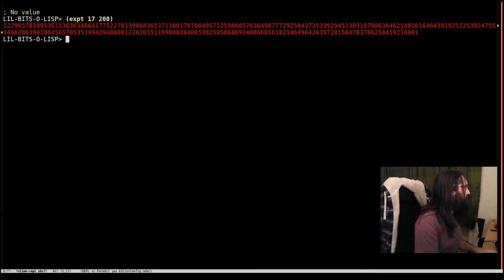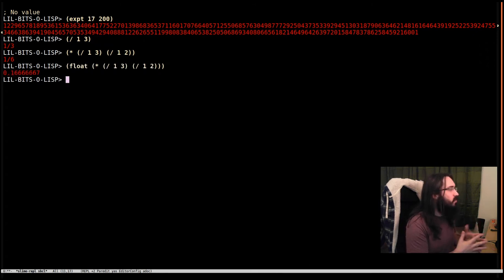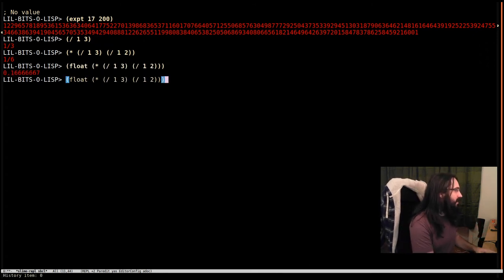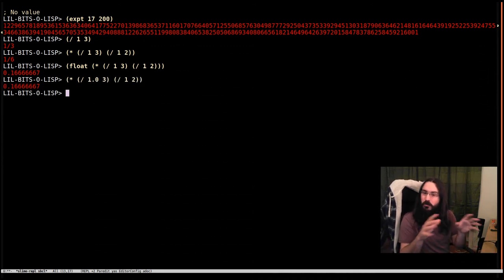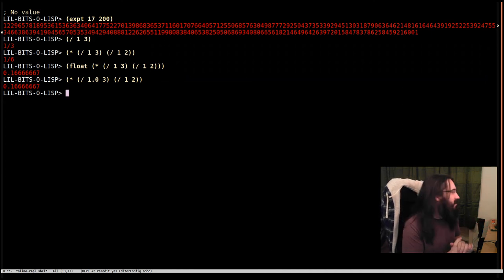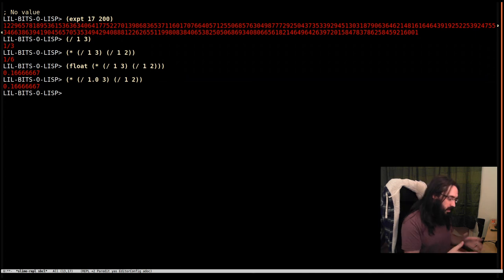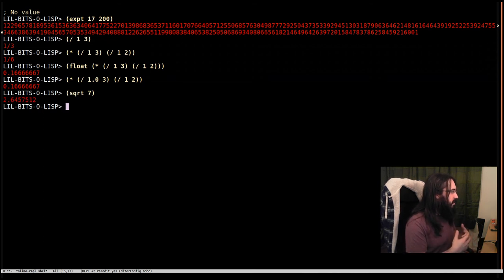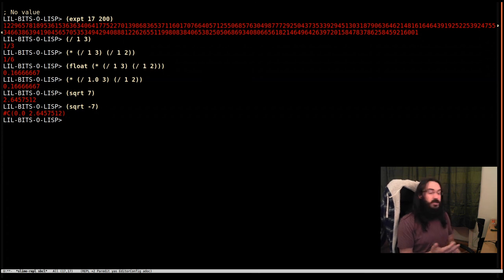Little bits of Lisp - A little bit on numbers